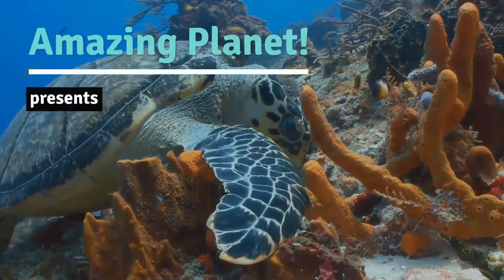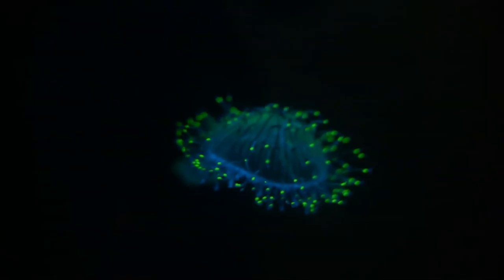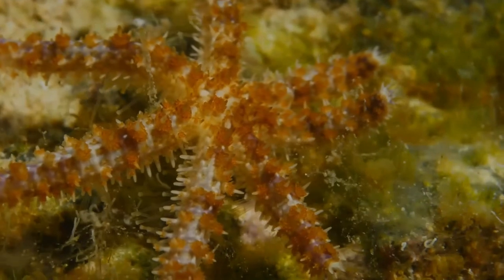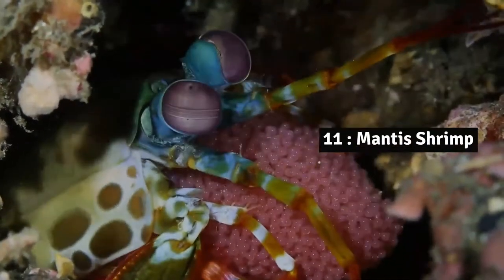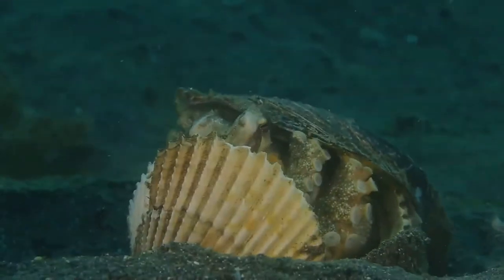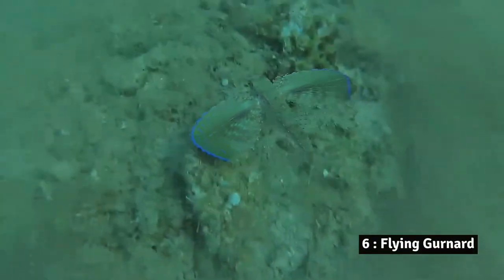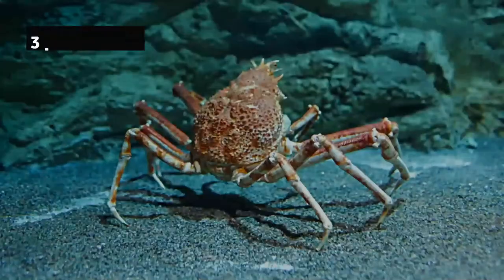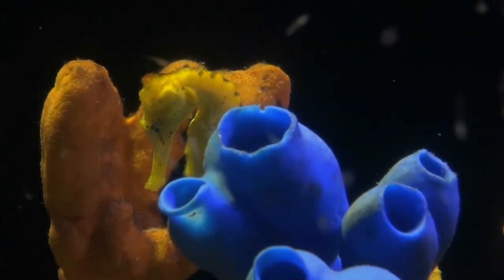Amazing Ocean Creatures 🐟 Beautiful Sea Creatures 🐠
Let's look at beautiful sea creatures!
Christmas Tree Worm
Flower Hat Jelly
Nudibranch
Sea Anemone
Starfish
Parrotfish
Blue Tang
Regal Angel Fish
Mantis Shrimp
Clownfish
Coconut Octopus
Brittle Star
Leafy Seadragon
Flying Gurnard
Frogfish
Basket star
Giant spider crab
Wolffish
Seahorse
Beautiful Fishes
Beautiful sea creatures

facts 101 for kids